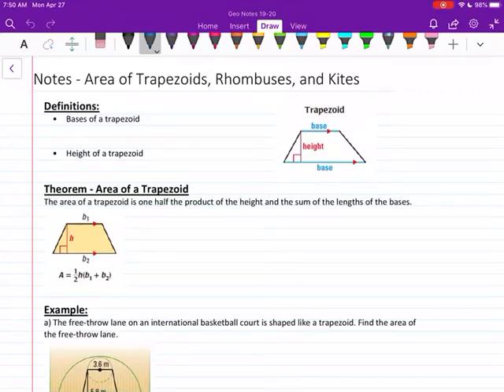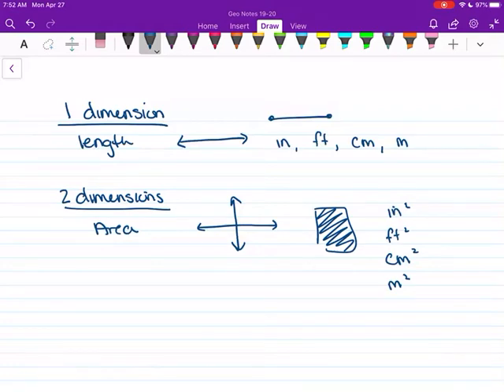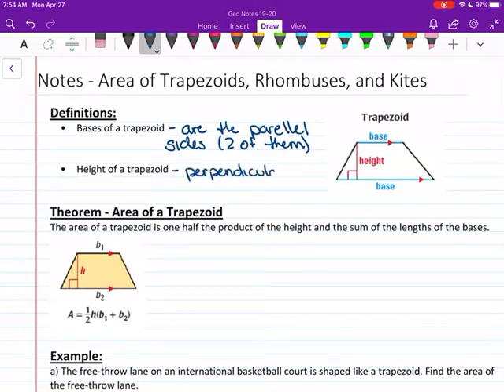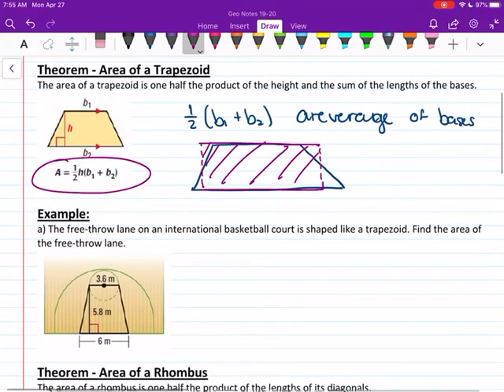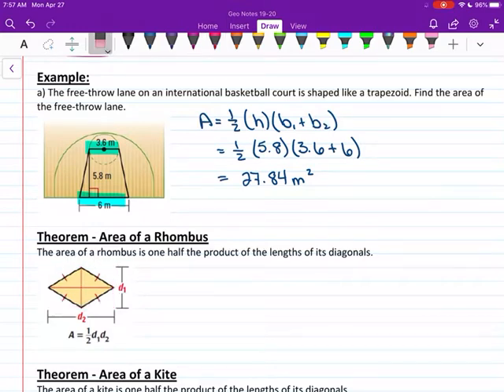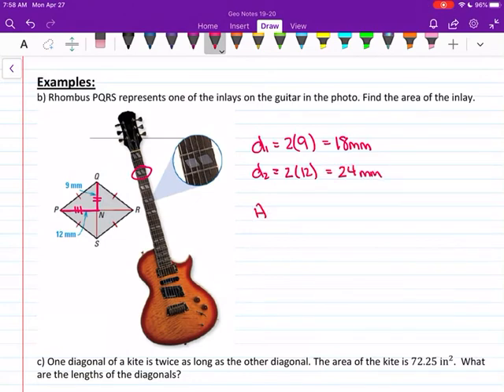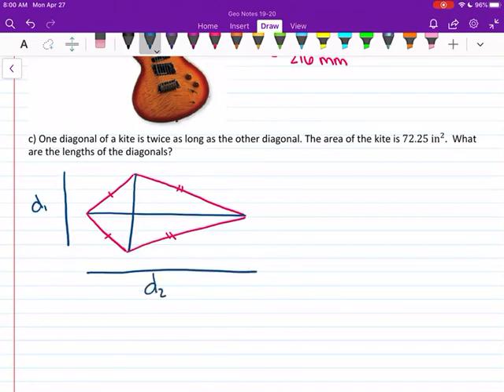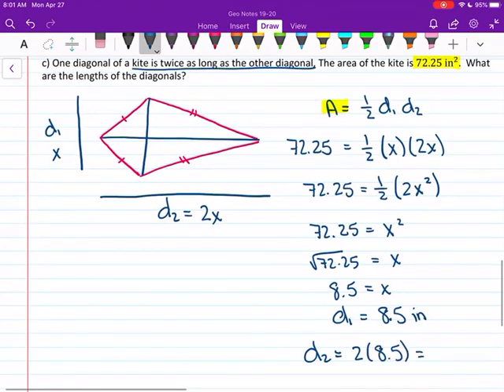Area of Trapezoids, Rhombuses, and Kites